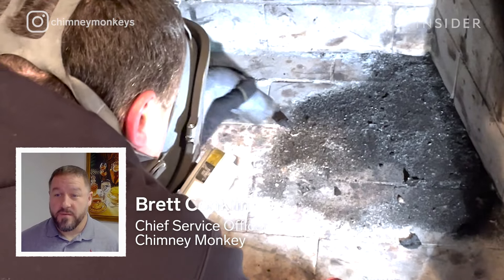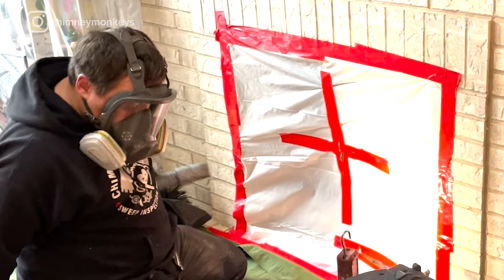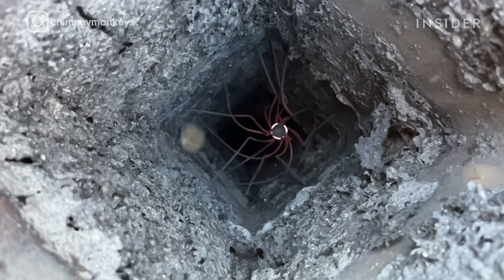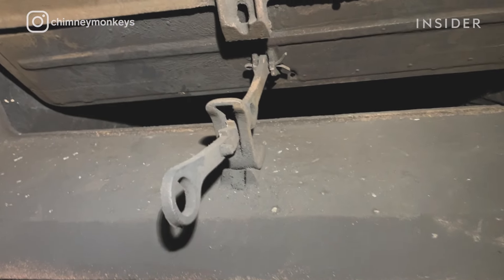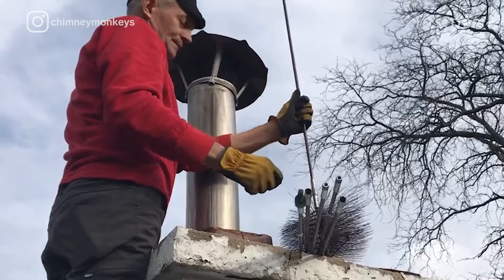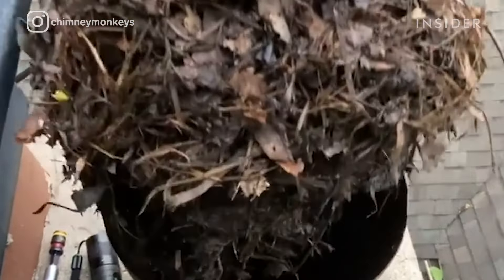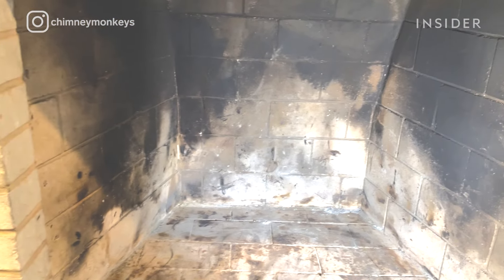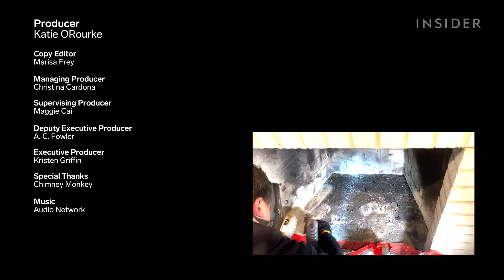How Chimneys Are Professionally Swept And Cleaned | Insider Art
Chimney Monkey is a full-service fireplace and chimney company. Its chimney sweeps inspect, clean, and vacuum out buildup to protect against chimney fires.